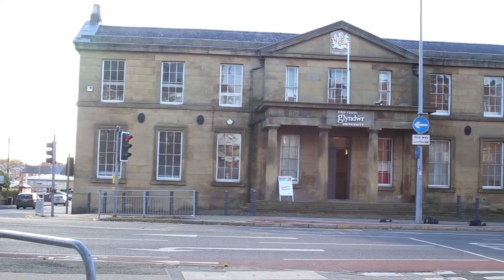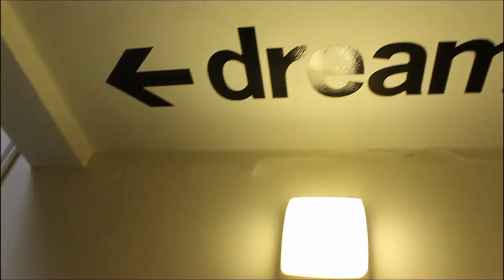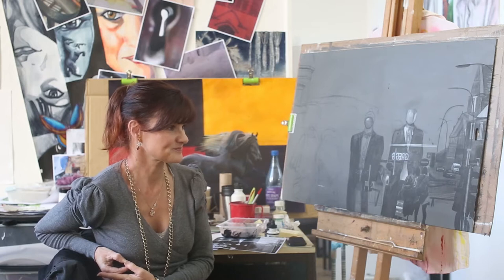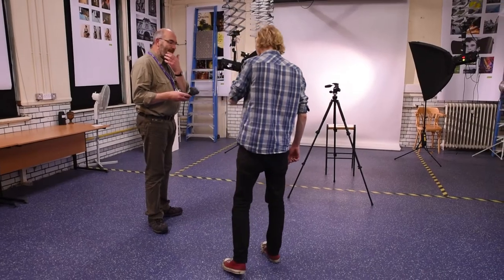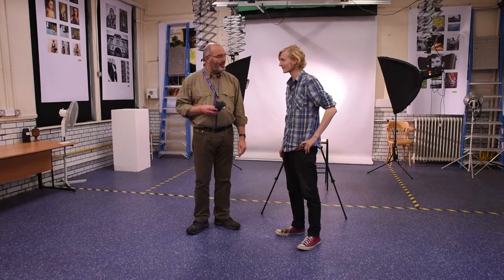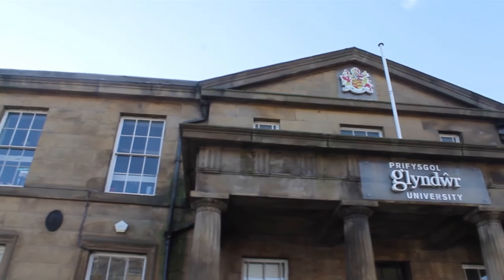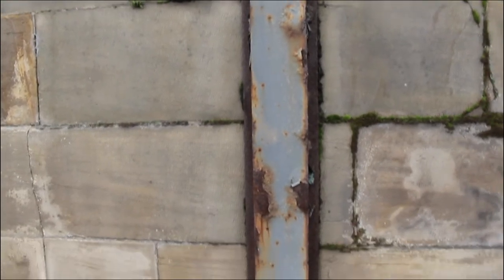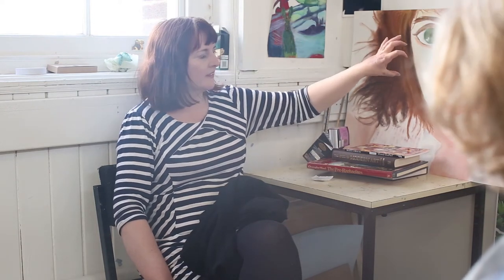Heart to Art - North Wales School of Art and Design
A short documentary made for University based on the art department.